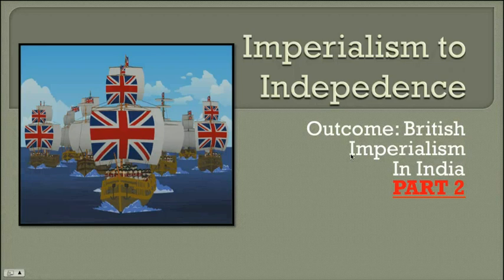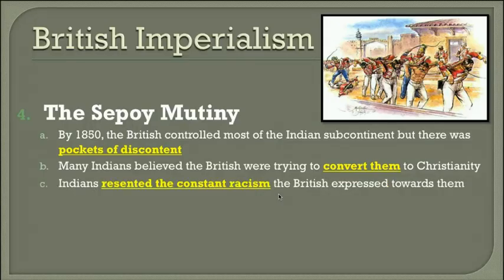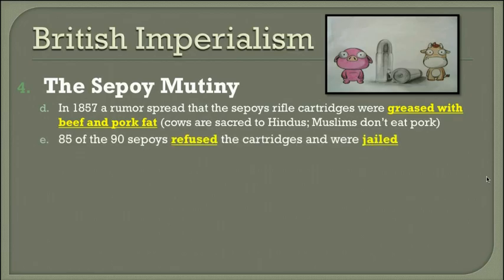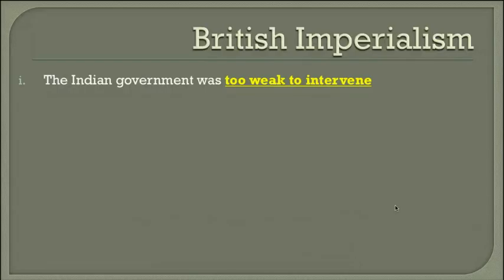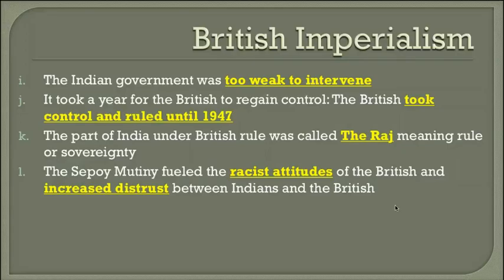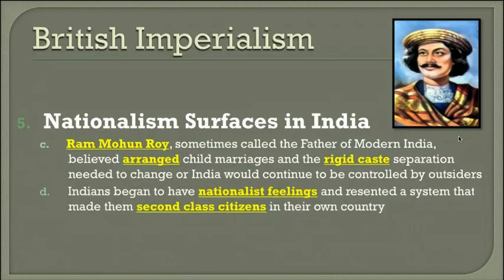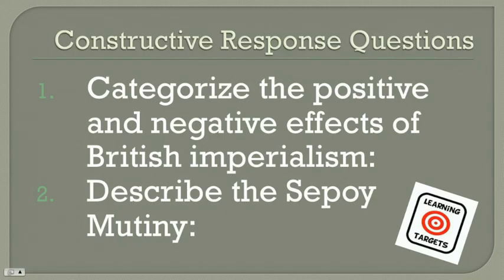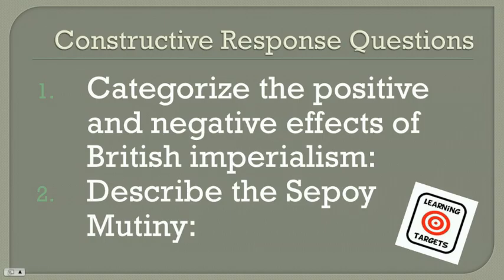Imperialism to Independence - British Imperialism in India Part 2 (2016)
Imperialism to Independence - British Imperialism in India Part 2 from Mr. Sagan's World History course.